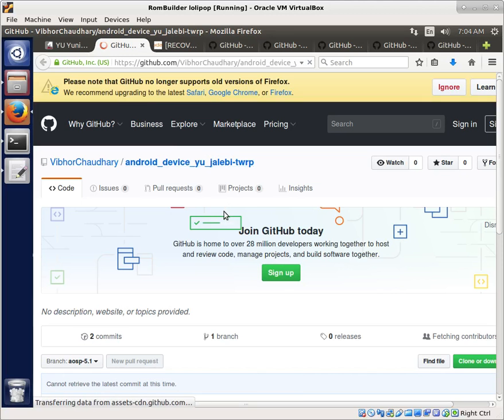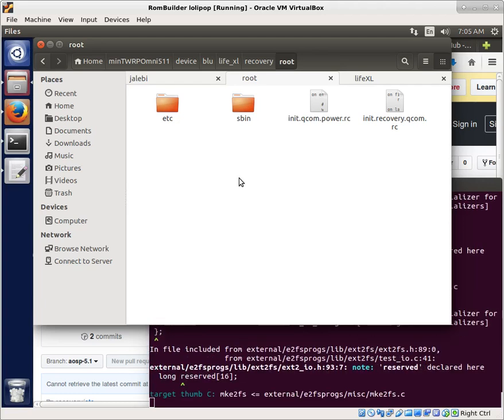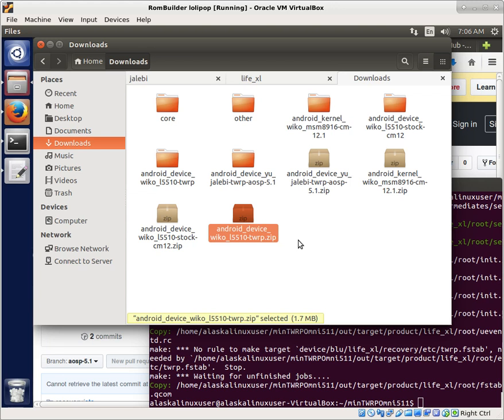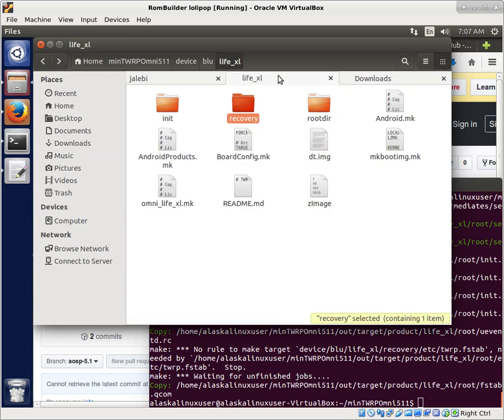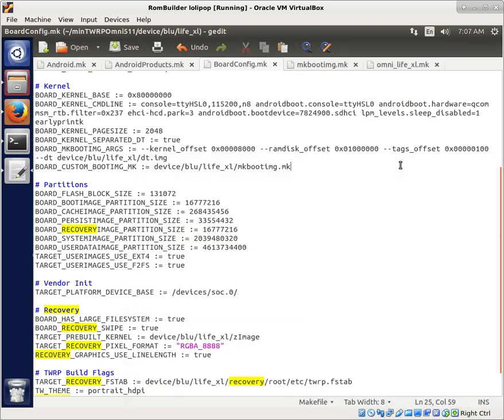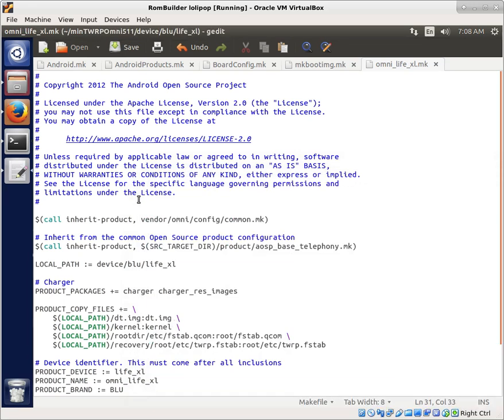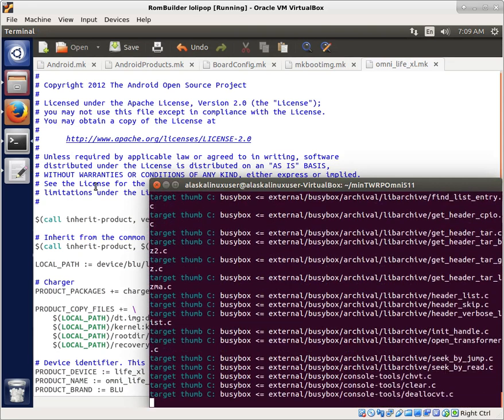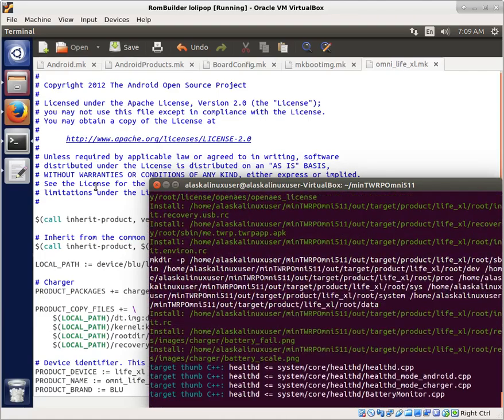TWRP Tree From Scratch: Re-base TWRP Tree